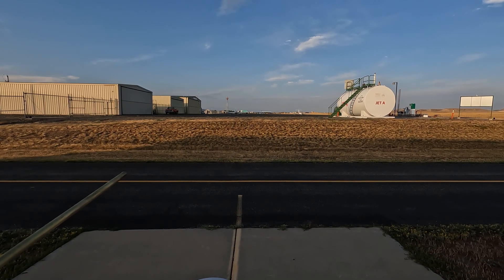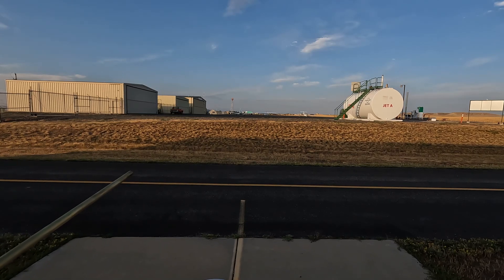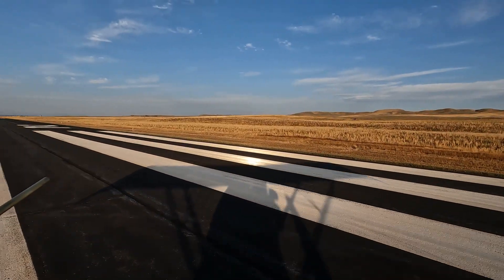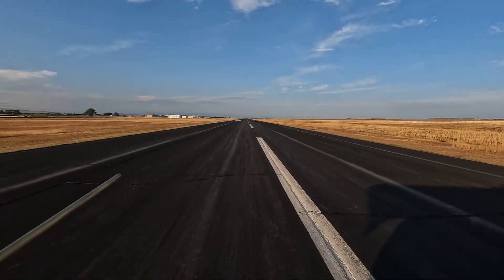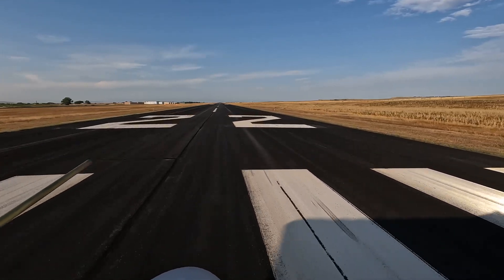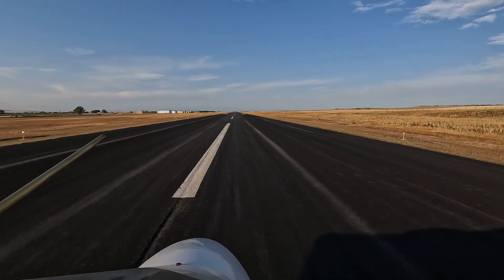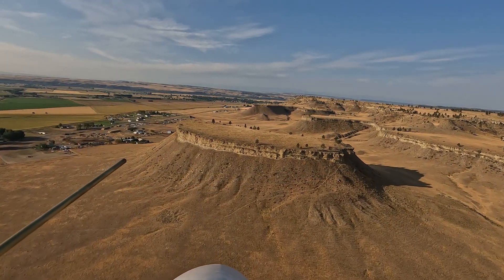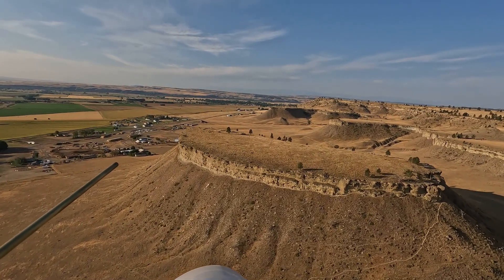Challenger II: Test Flight - New Propeller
Got and installed a new prop after the last one cracked. Wound up installing an IVO 3-blade ultralight prop, trimmed to a 60" diameter. This is also one of the first flights after getting an electric fuel pump installed. Starting the plane is soooo much easier now.

Weather was still a bit smoky, but overall this wound up being a very nice flight with the bumps only starting towards the end of the flight.